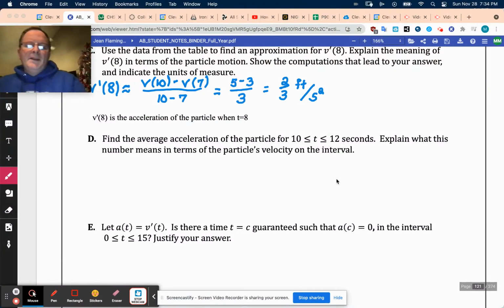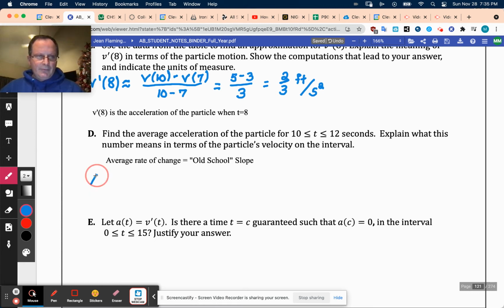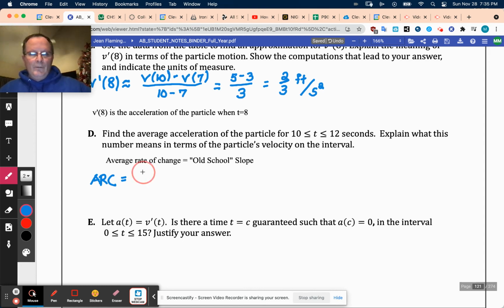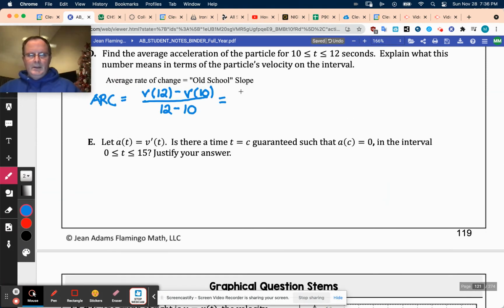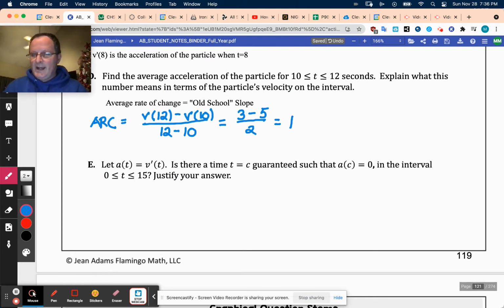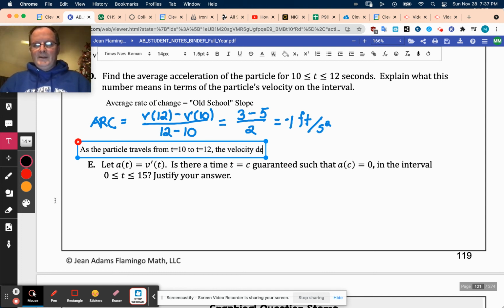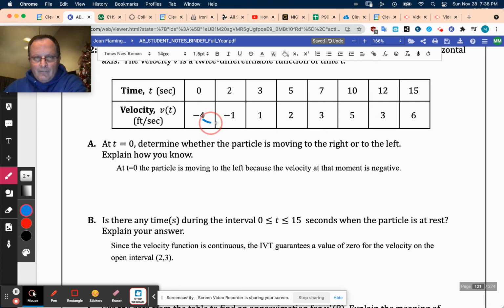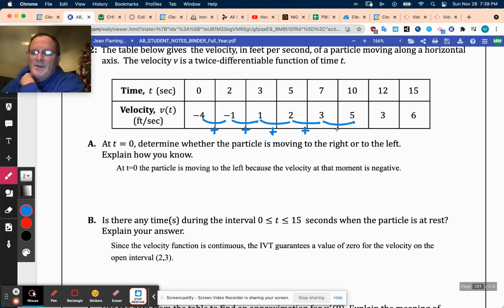Lesson 4 2 Example Two D and E